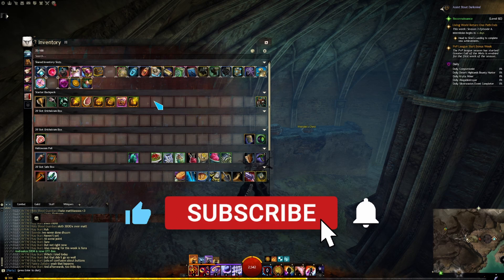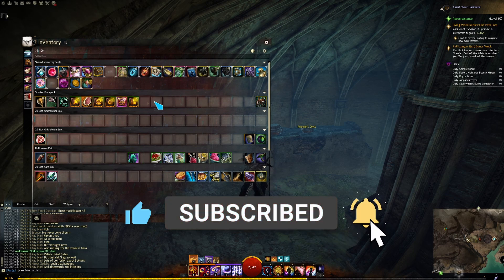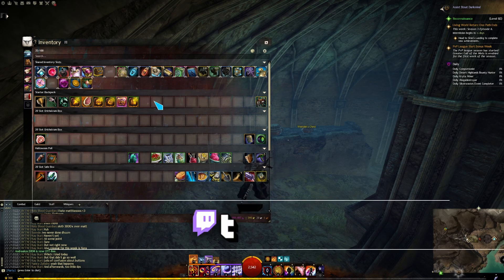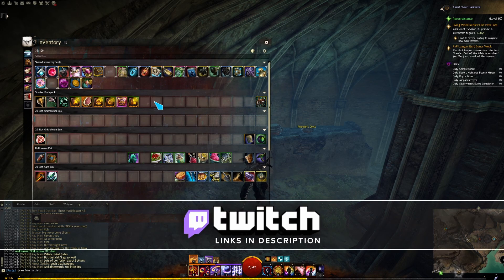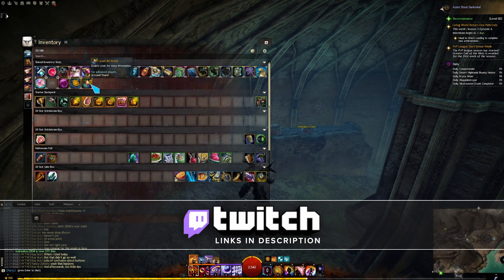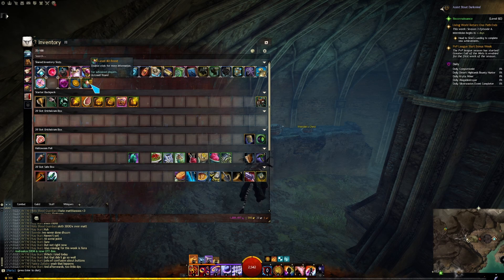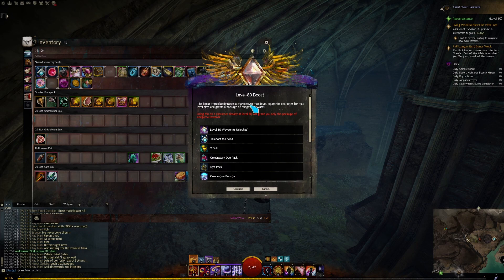GW2 Level 80 Boost Update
Quick update for the level 80 boost you will have got from pre-ordering End of Dragons.